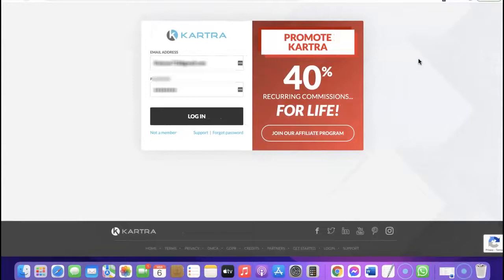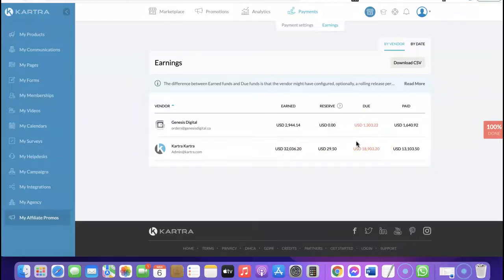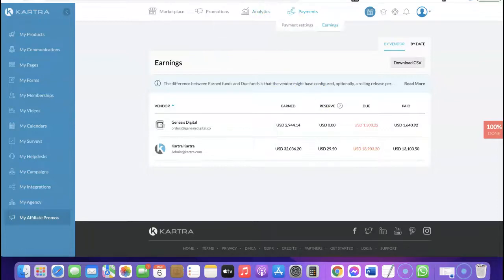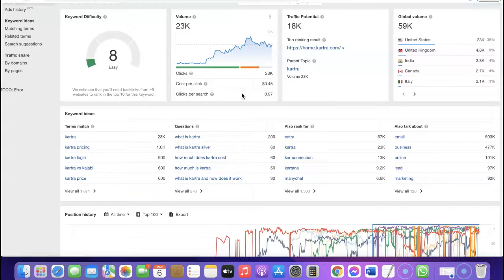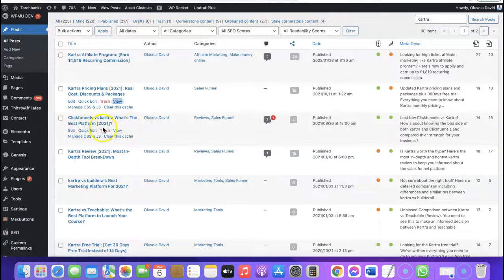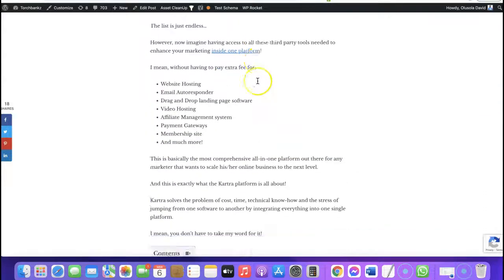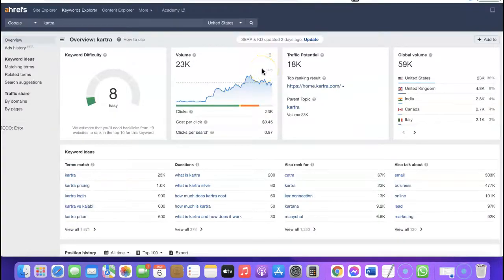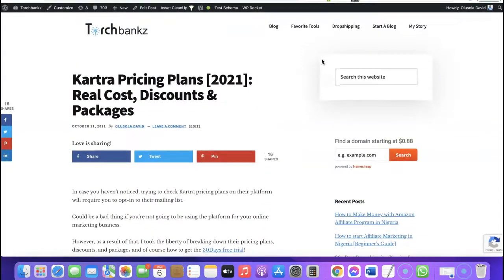How I Made Over $30,000 with Kartra Affiliate Program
In this video, you'll discover I made over $30,000 by promoting the Kartra Affiliate Program.

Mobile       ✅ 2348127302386